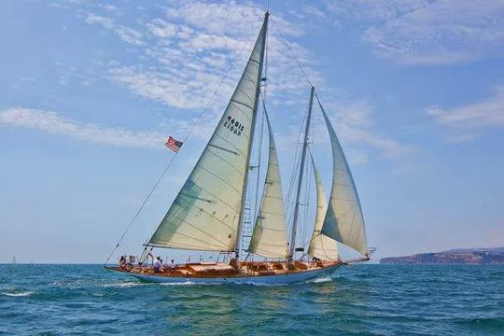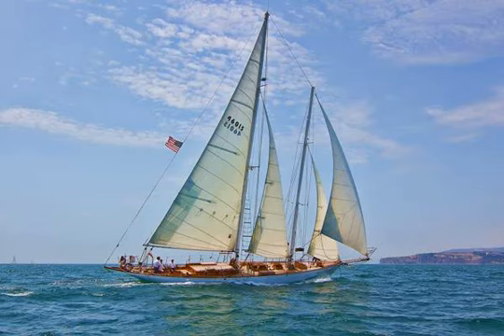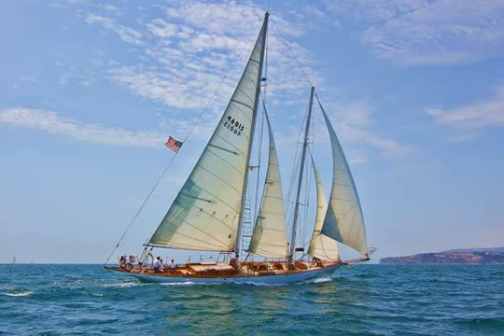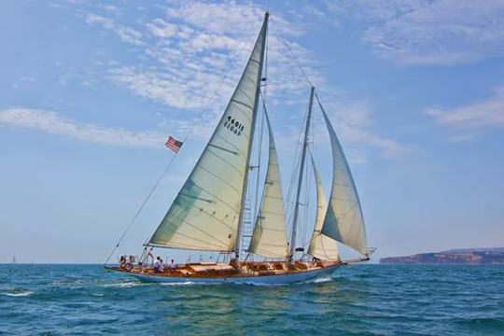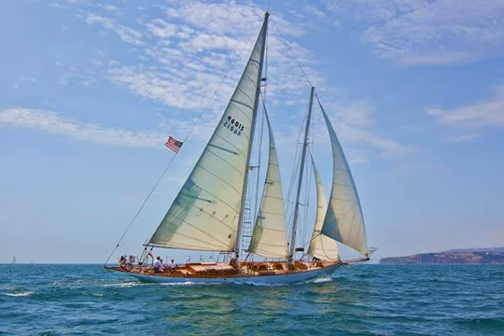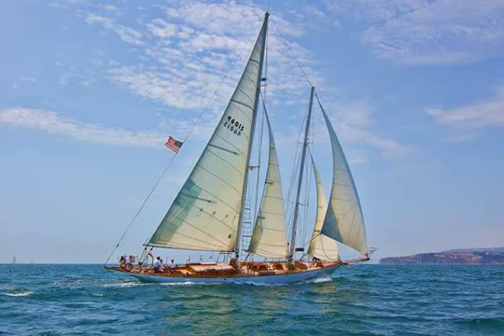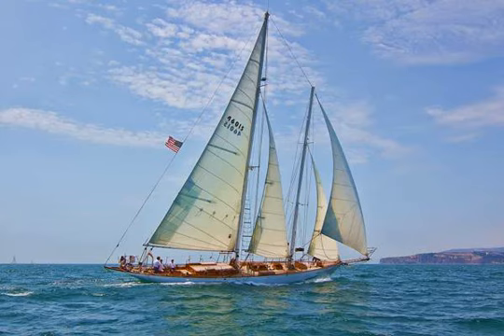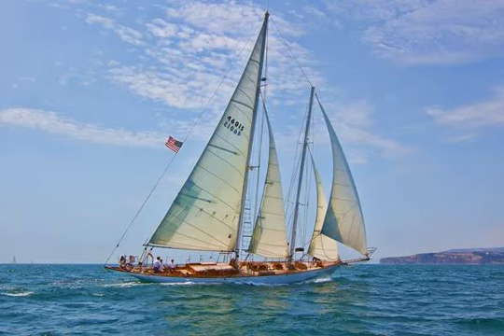Tall Ships in Dana Point CA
In Orange County, Dana Point has the only harbor deep enough to berth a tall ship since the Irvine Company reconfigured the Newport Harbor in 2008, so Dana Point has three tall ships to make up for the deficit in the rest of the county. The Ocean Institute operates the Pilgrim, a replica of an 1825 Boston brig that brought goods from Boston to Alta California, eventually lost in a fire at sea in 1856. The ship was immortalized in the novel Two Years Before the Mast by Richard Henry Dana, Jr. The Pilgrim is used as a living history education program and can be visited by the public most Sundays at the Ocean Institute. It is also used during the summer for maritime-themed plays and musicals..
Type: Brig.
Year Built: 1945, converted to present rig in 1975.
Design Year/Period: replica of the 1825 Brig Pilgrim.
Where Built: Denmark, converted in 1975 in Lisbon, Portugal.
Length (LOA): 130'.
Number of Masts: 2.
Mast Height: 98'.
Number of Sails: 13.
Sail Area:.
Notable: The Pilgrim portrayed the ship Amistad in the movie of that name..
The Ocean Institute's second historic ship, the Spirit of Dana Point, is a replica of a 1770's privateer (AKA pirate ship) from the American Revolution. The ship was built using original plans and traditional methods and took 13 years to complete. The Spirit of Dana Point sets sail regularly for various public programs including whale-watching excursions and pirate battles. for the event schedule..
Type: Topsail schooner.
Year Built: 1983.
Design Year/Period: 1770s.
Where Built: Newport Beach, CA.
Length (LOA): 118'.
Mast Height: 100'.
Number of Sails: 3.
Sail Area: 5000 sq ft.
Notable: Formerly known as the Pilgrim of Newport..
The Curlew is a privately owned tall ship based in Dana Point. Built in the 1920s as a pleasure schooner, she also won her share of yacht races. The Curlew is a much sleeker and more modern-looking incarnation of a tall ship, but as an original wooden-hulled ship from the 1920s, she's actually a bit more fragile than some of the steel-hulled replicas in the area..
Type: Schooner.
Year Built: 1926.
Design Year/Period: 1926.
Where Built: Pendleton Boatyard, Wiscasset, Maine, Designed by: John G. Alden and Assoc. of Boston, MA.
Length (LOA): 81'6".
Mast Height:.
Number of Sails: 5.
Sail Area: 1629 sq ft.
Notable: The Curlew was donated to the US Coast Guard in 1940 and served as a sail training ship and coastguard patrol vessel during WWII..